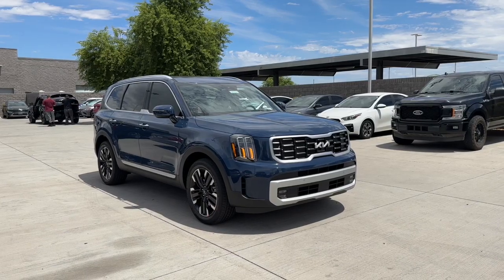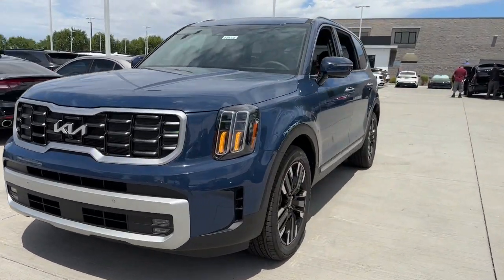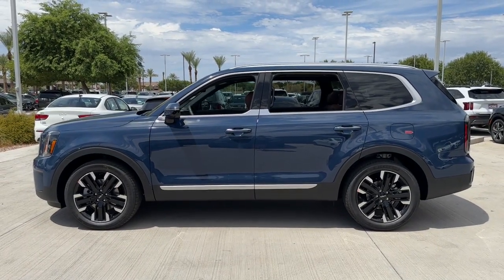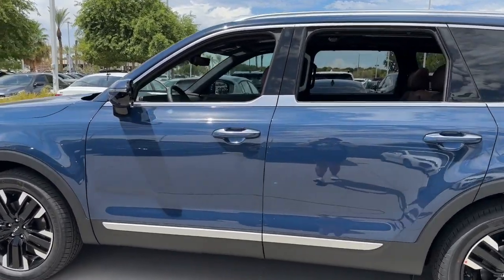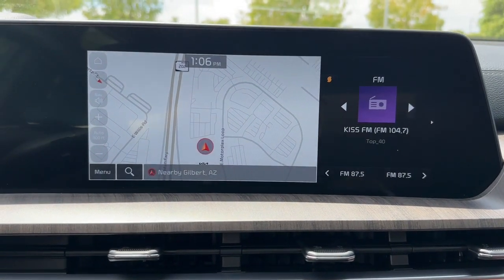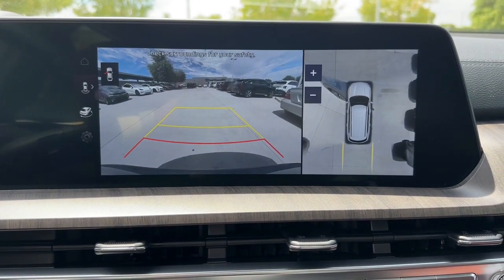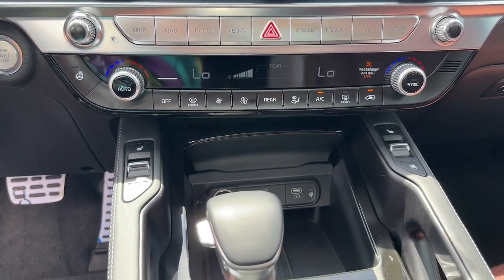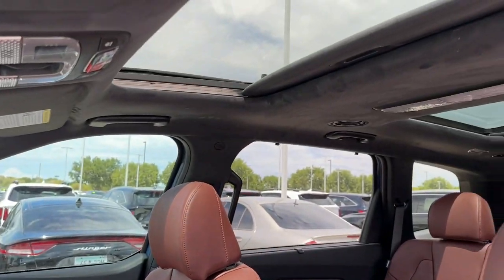2024 Kia Telluride Gilbert, Chandler, Mesa, Queen Creek, San Tan, AZ 240226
Midnight Lake Blue New 2024 Kia Telluride SX Prestige available in Gilbert, Arizona at Horne Kia. Servicing the Chandler, Mesa, Queen Creek, San Tan, AZ area.

Horne Kia
1465 E Motorplex Loop